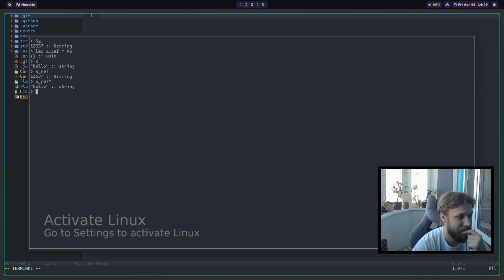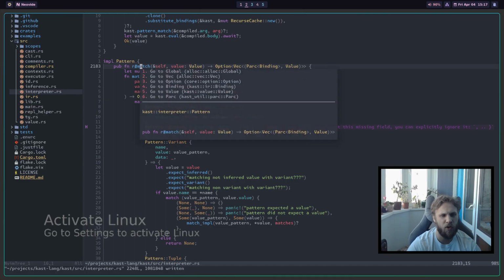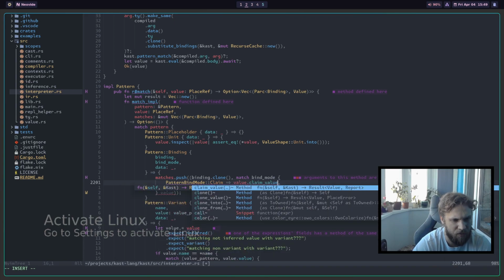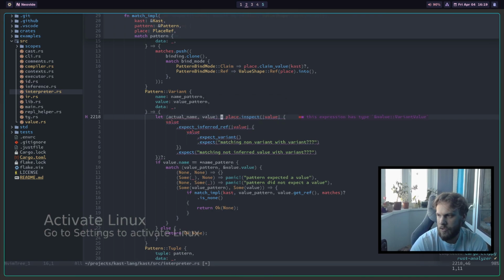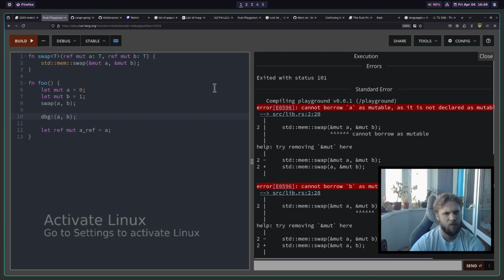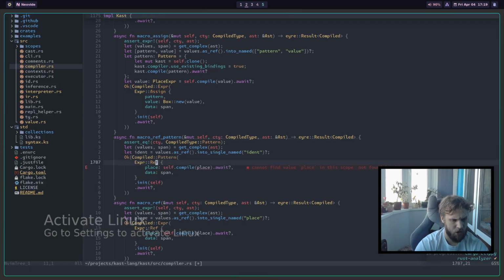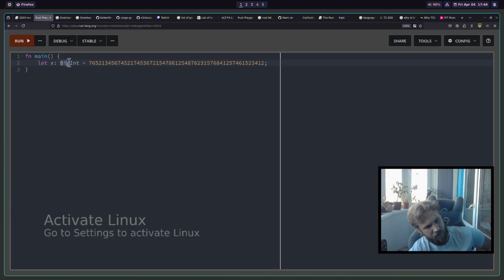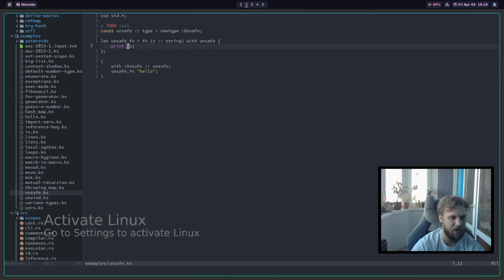🦄 Making a programming language #49 🦄